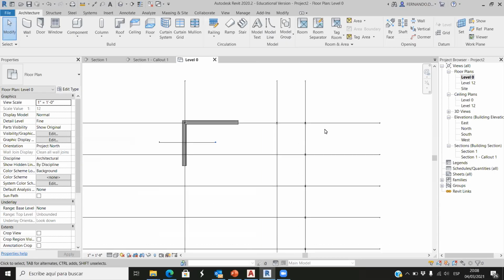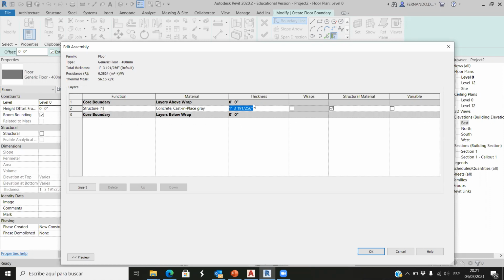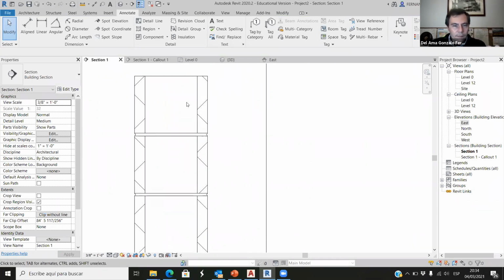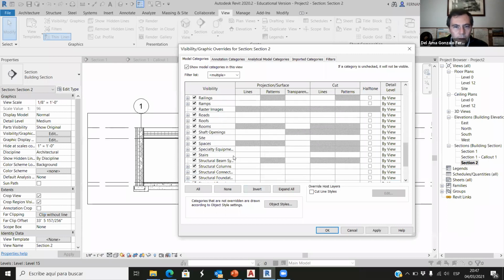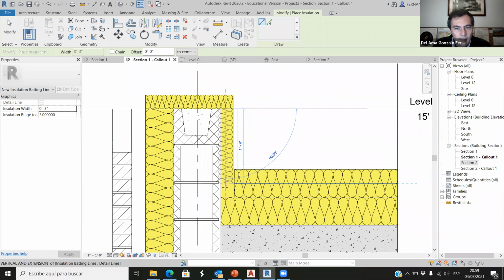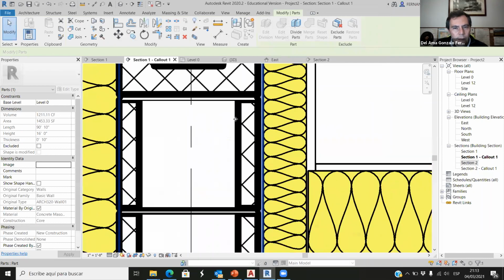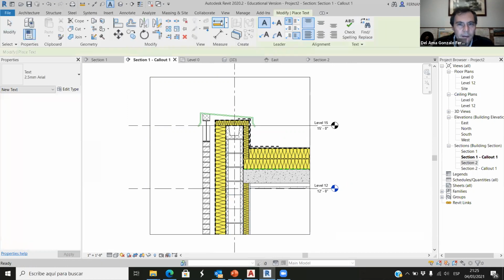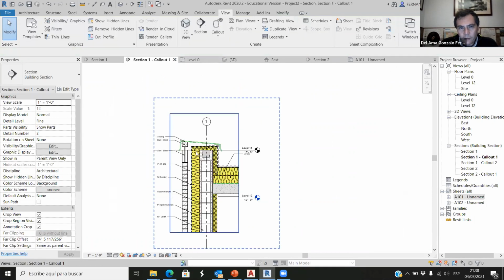Video ARCH 320 Wall Callouts 02